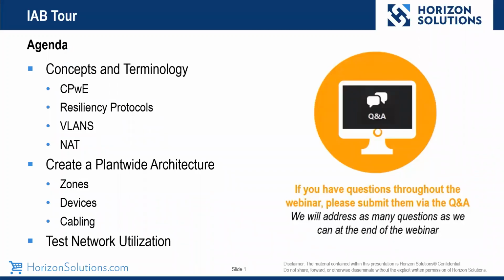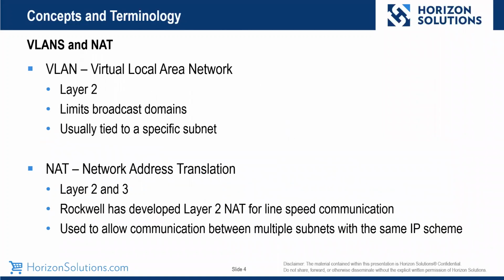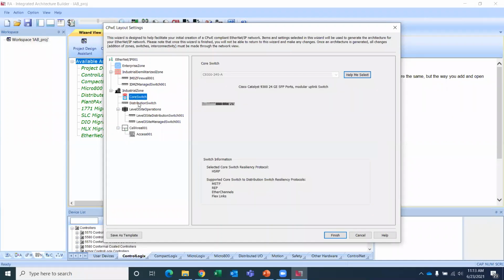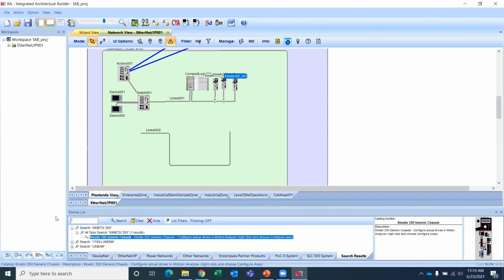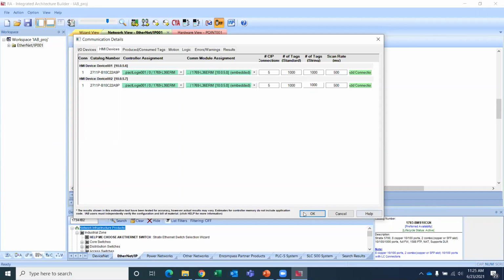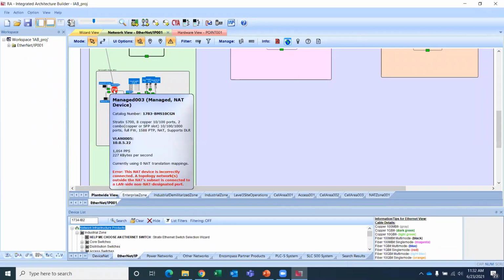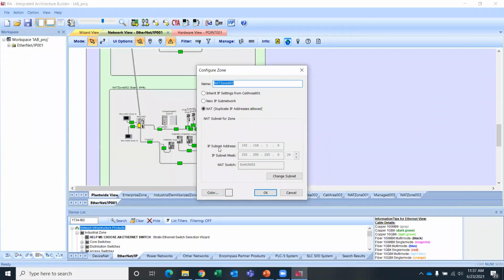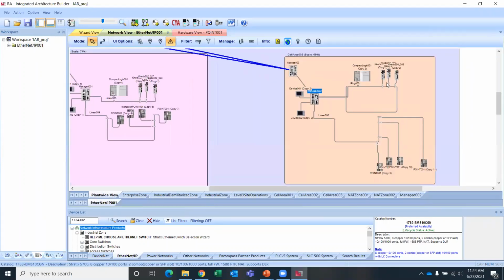On-Demand Webinar: Horizon Solutions Get Connected With IAB Webinar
Hosted by Network and Information Specialist, Eric Haff, “Connecting Devices via Ethernet/IP in Integrated Architecture Builder (IAB)” discusses different architectures and design models for connecting controls systems on ethernet.

In this session, you’ll learn how to utilize IAB to test network bandwidth.